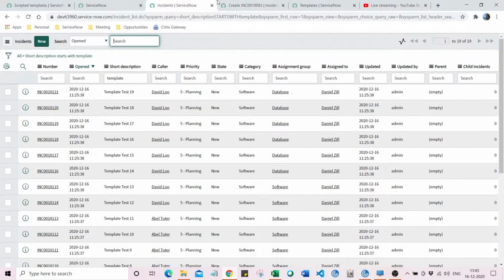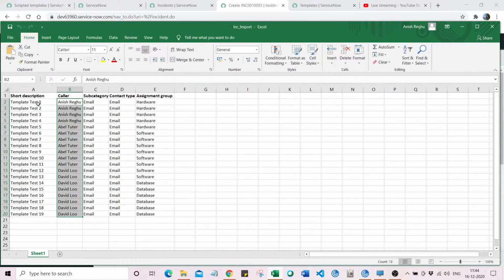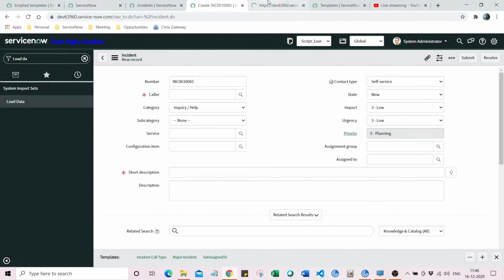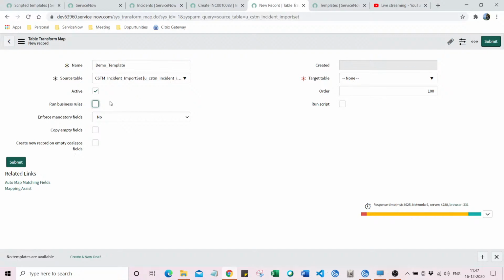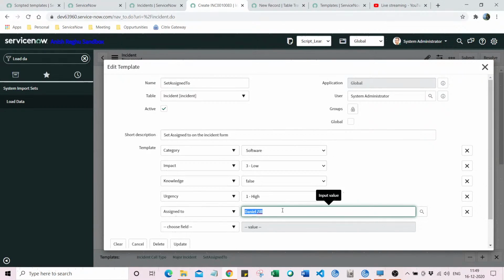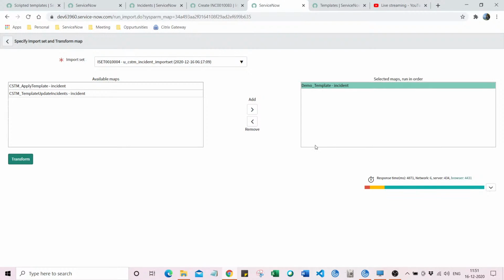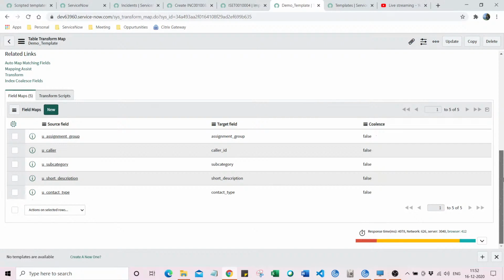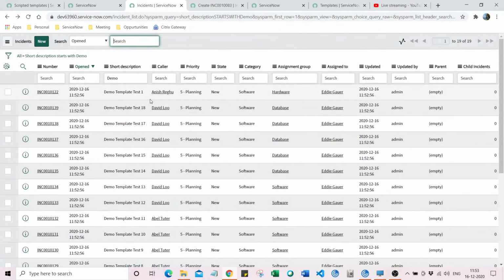ServiceNow Scripted Templates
Scripted templates helping the data import activity.